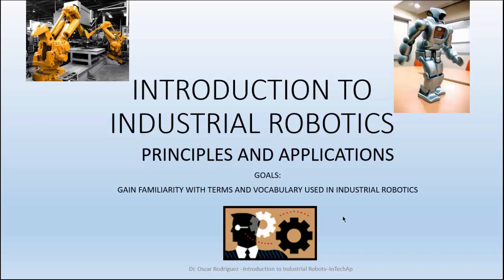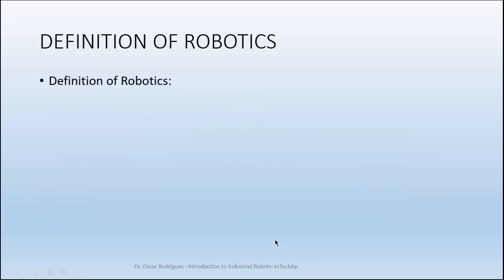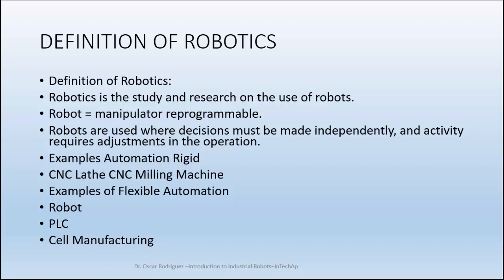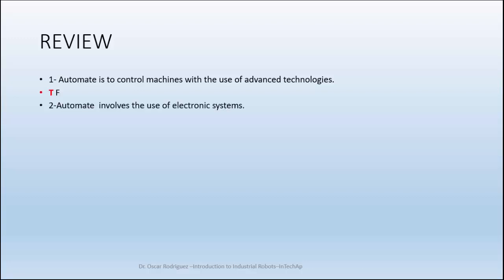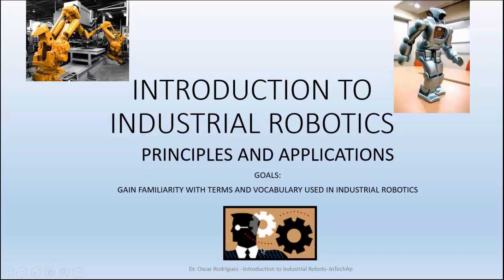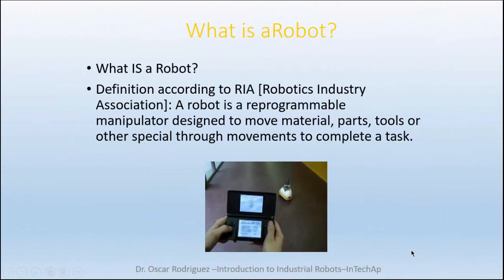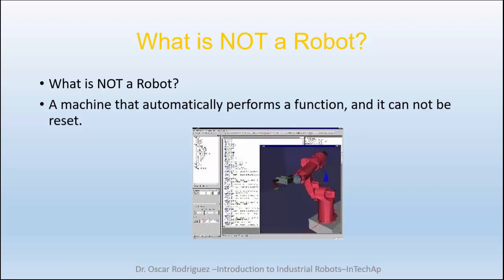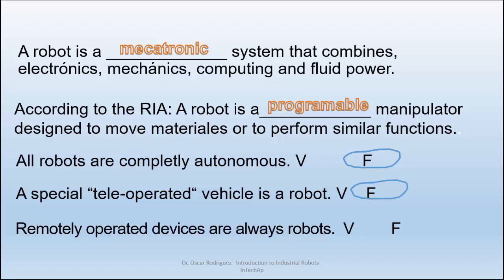INTRO TO INDUSTRIAL ROBOTS: Lesson3 4 Technical definition of robotics